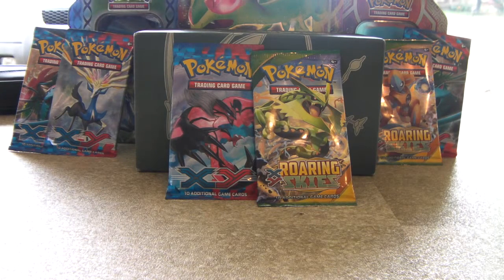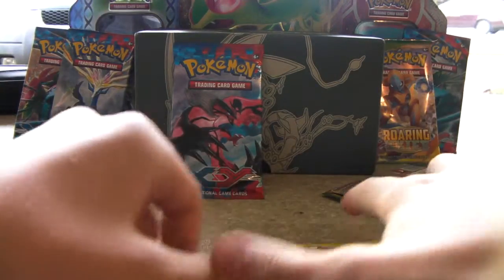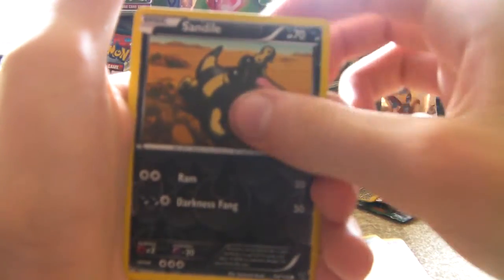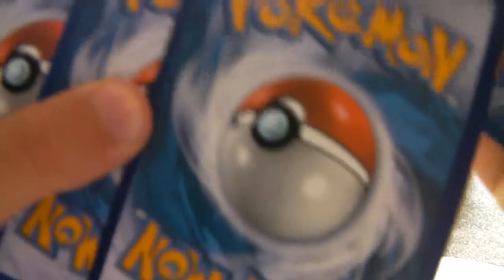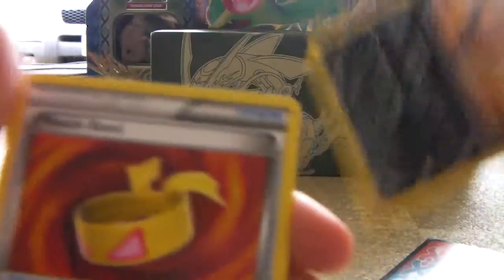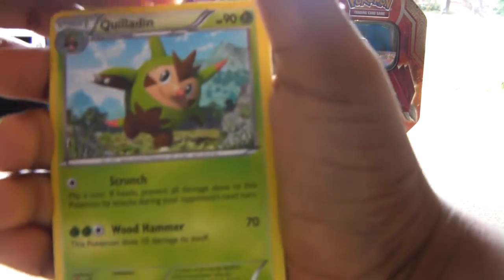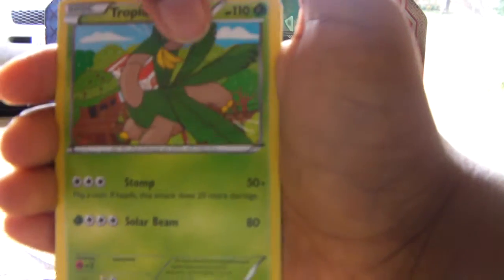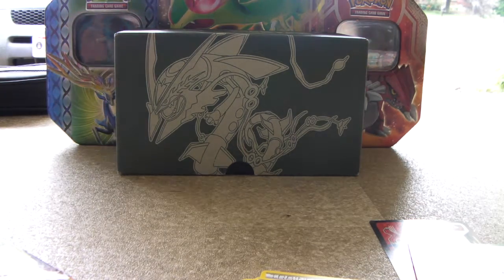6 Pokemon booster pack opening (2 roaring skies, 4 X&Y)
We were surprised to see we didn't pull that many good cards with these 6 packs.